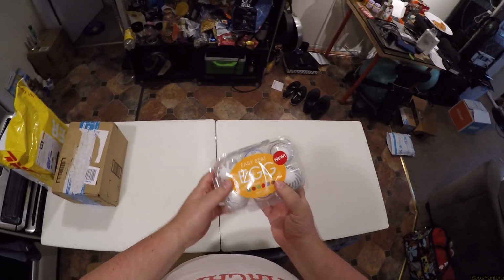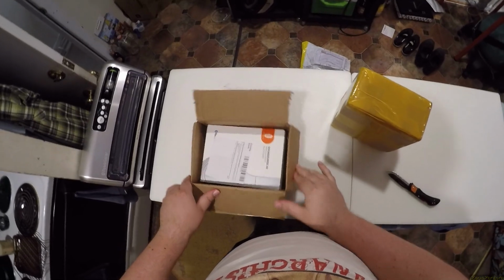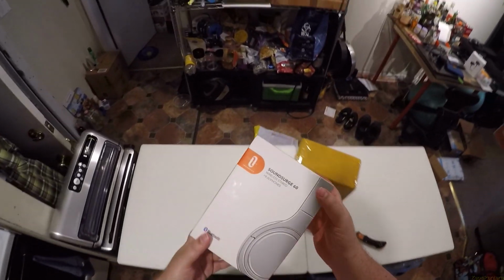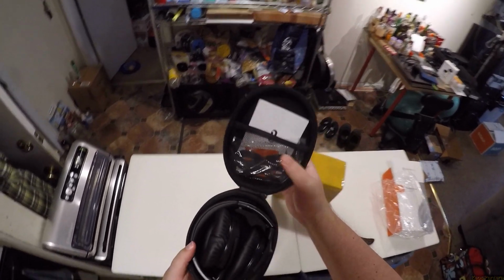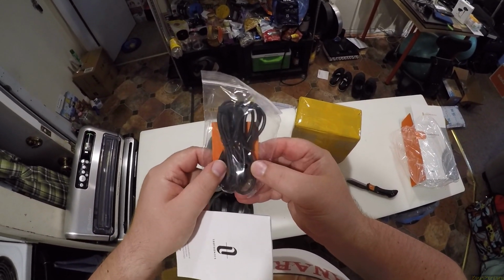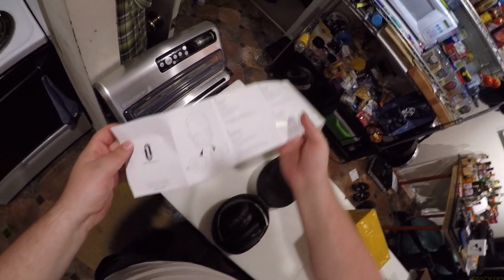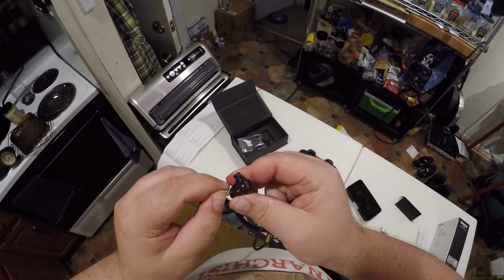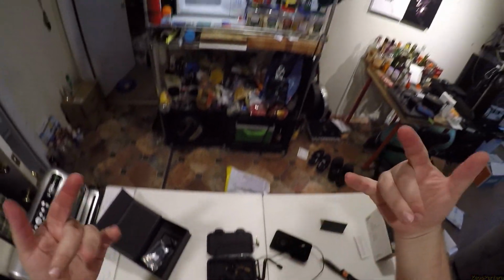Z Unboxing - TaoTronics//Oriolus//Eggs🥚🥚🐣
I'm not linking to the eggs
Bose 700
Oriolus finschi
Tin P1